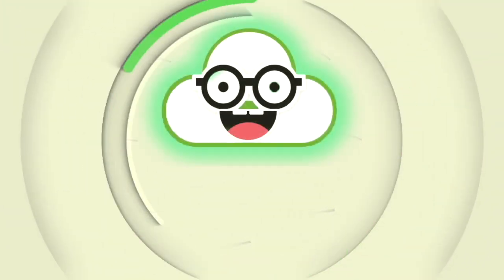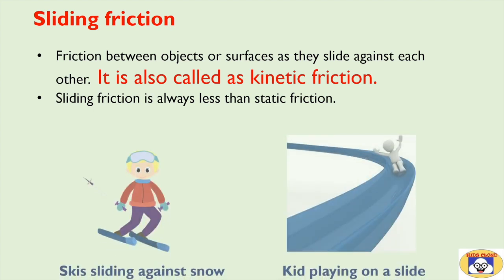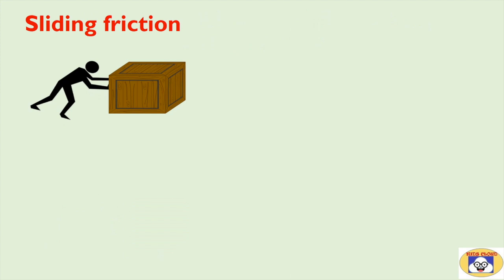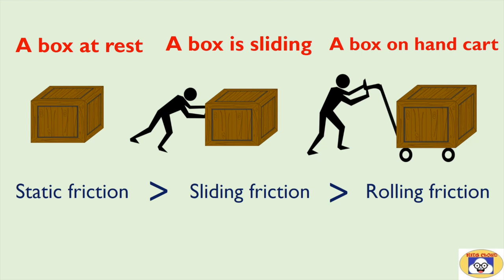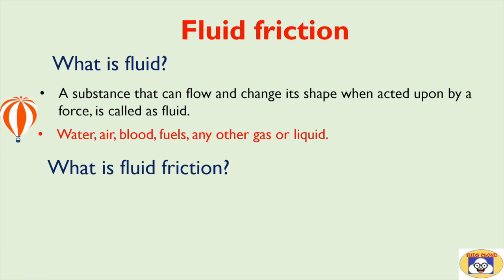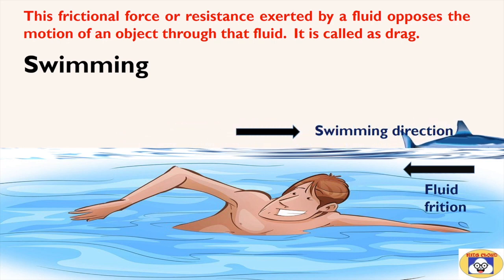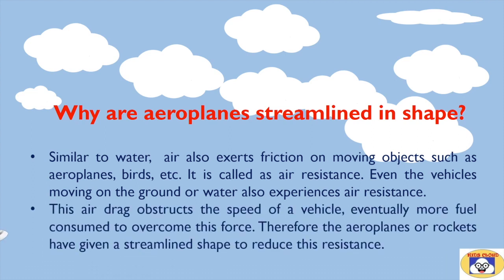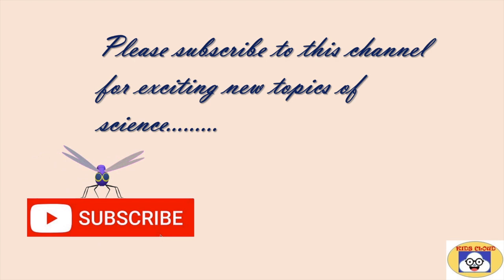Sliding and Fluid Friction | Types of Friction II | Physics | Educational Video For Kids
Friction can be static, rolling, sliding or fluid. In this video, sliding and fluid frictions are explained with examples.